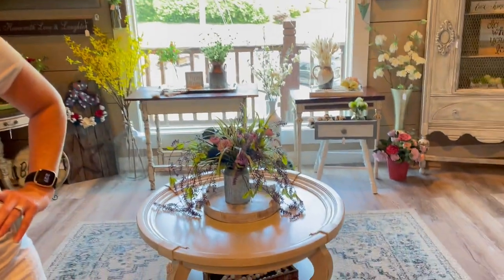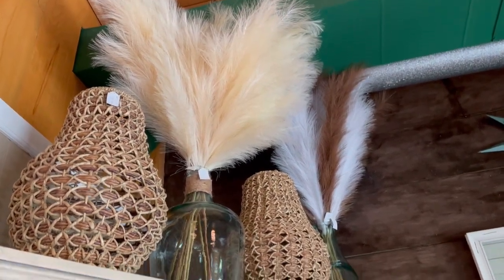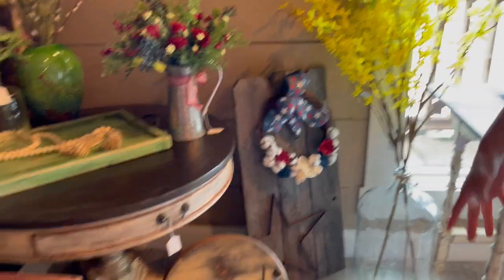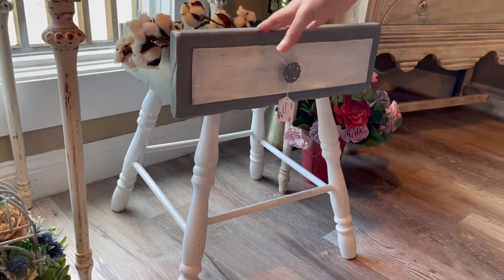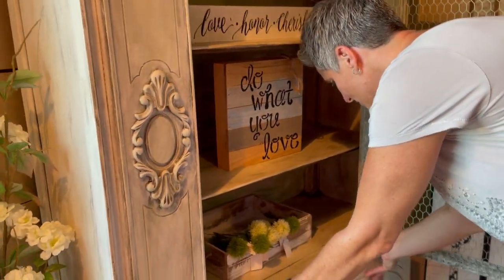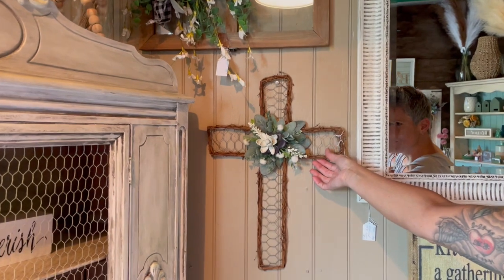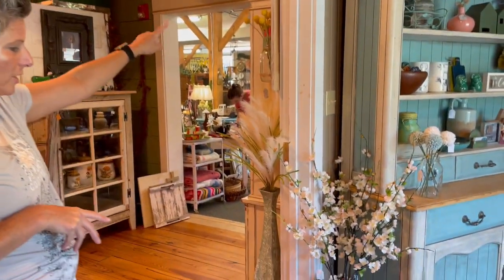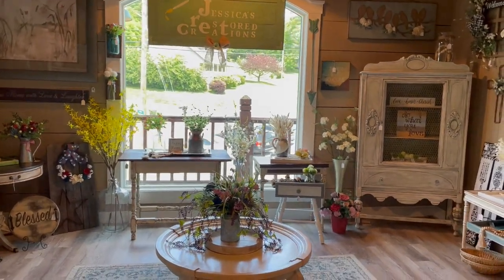Jessica, Maryville Store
The Shoppes at Homespun
1410 Sevierville Road, Maryville, Tennessee 37804, United States